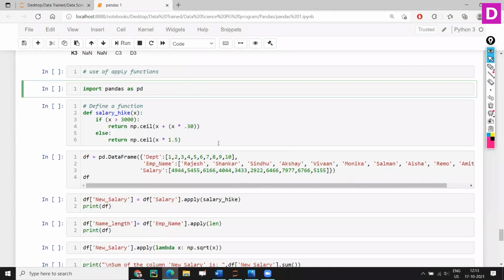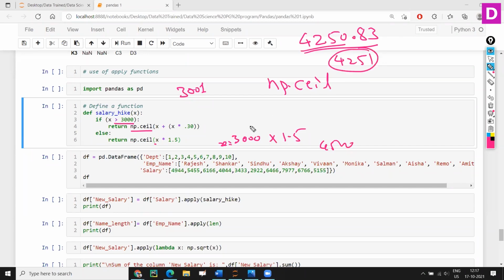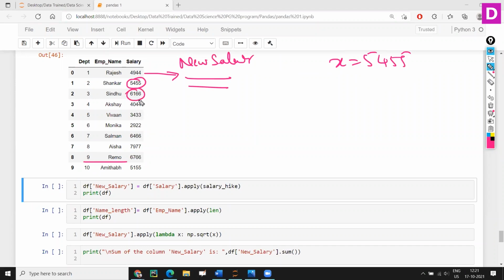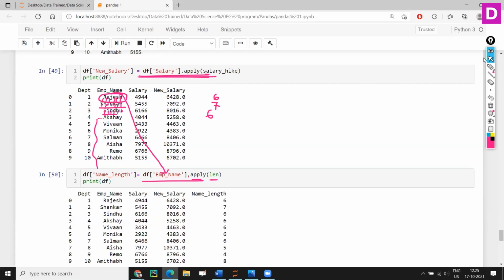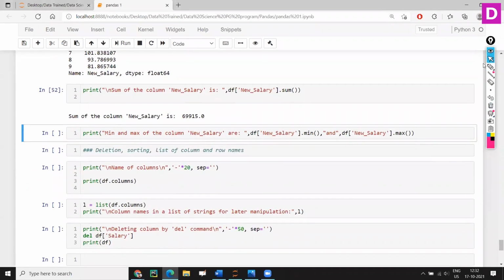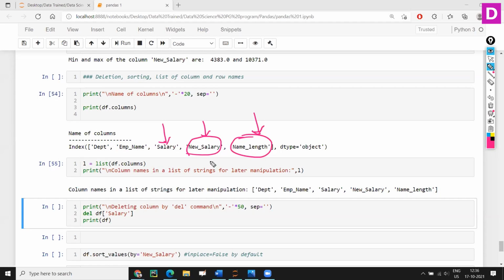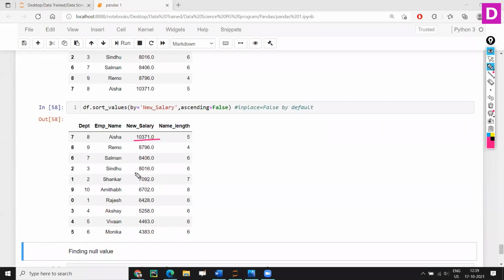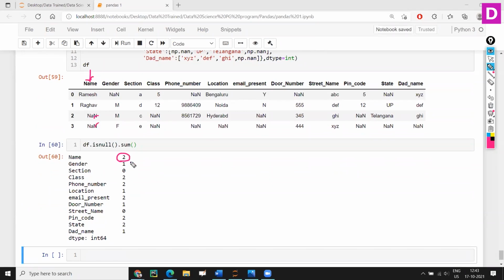Data manipulation in data Analysis with Data Wrangling With Python dataanalysis analysis Lacture-5